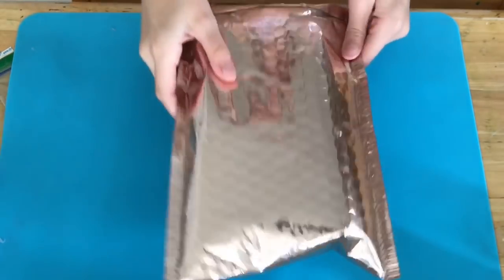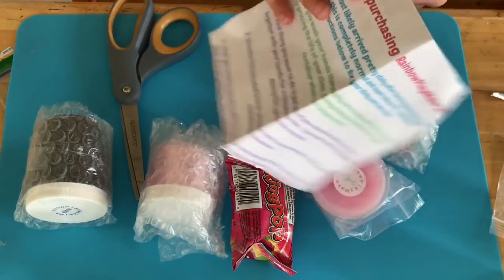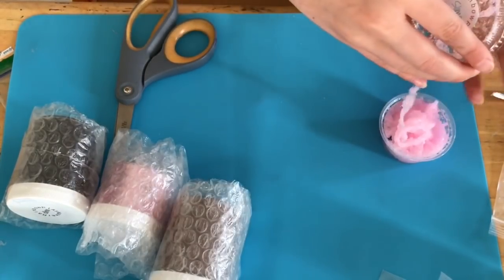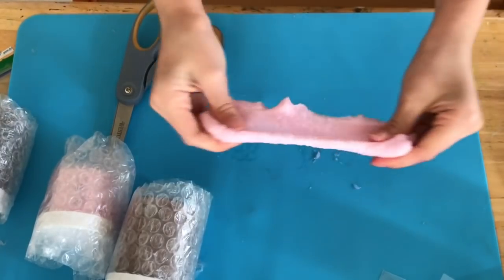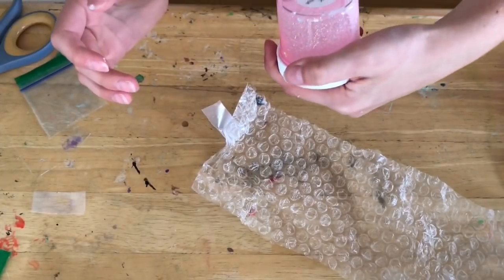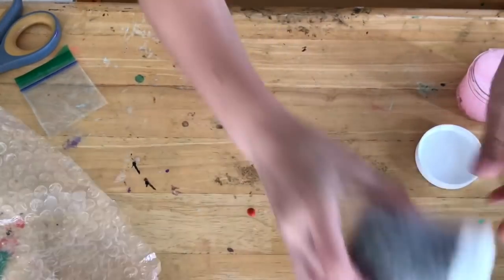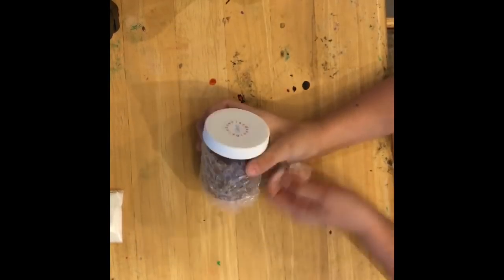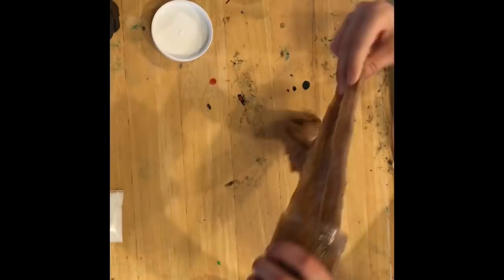Rainbow playmakers slime review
This is  literally AMAZING!